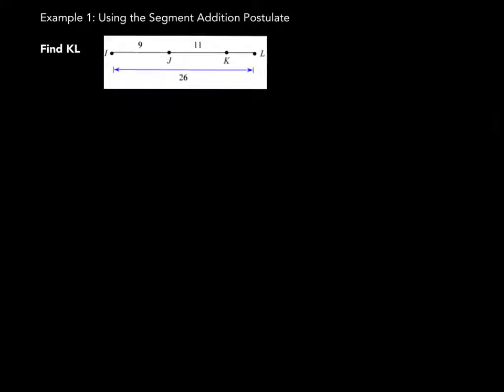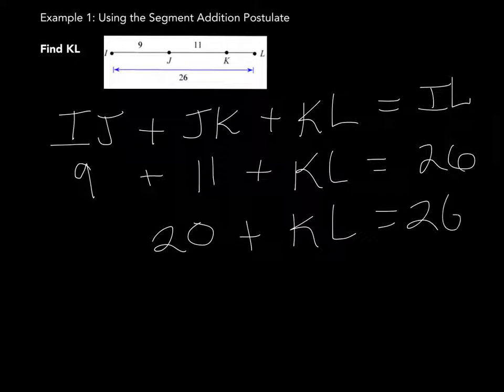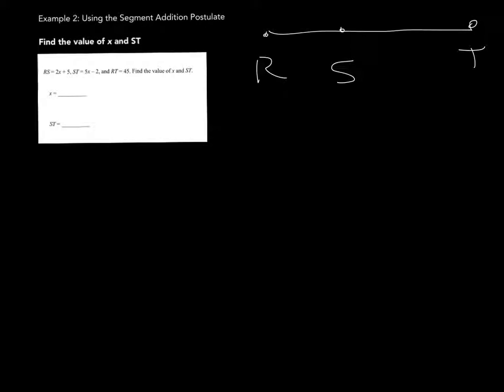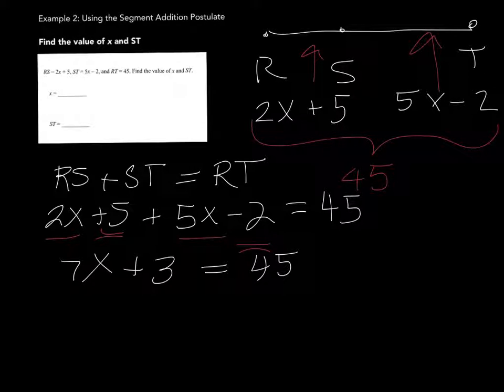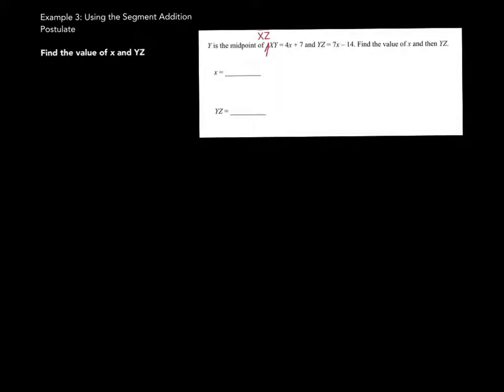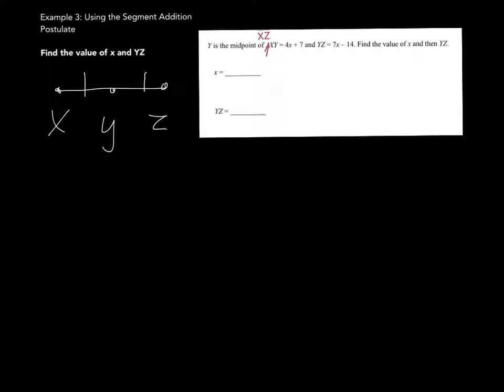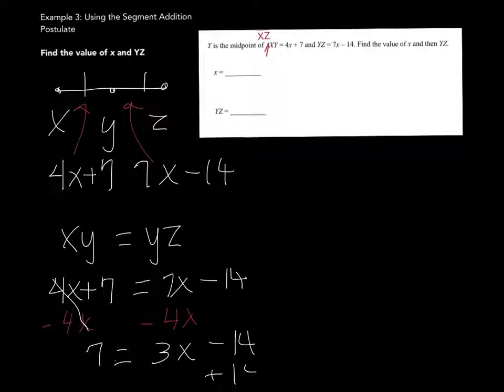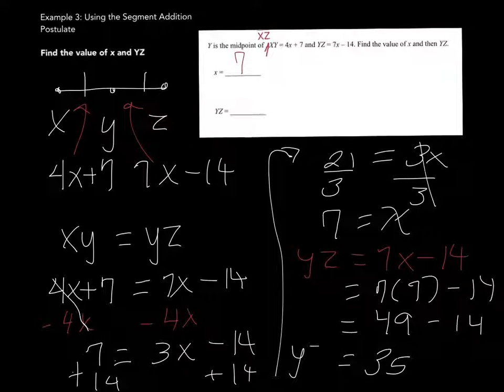1.1 segment addition postulate